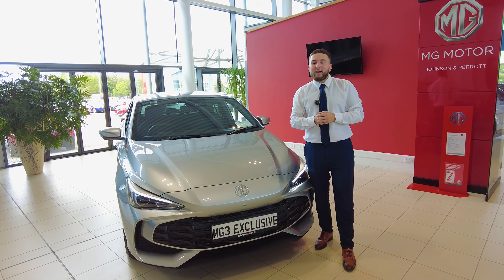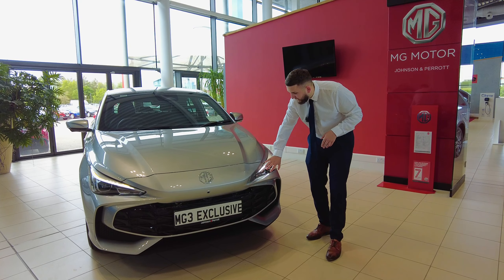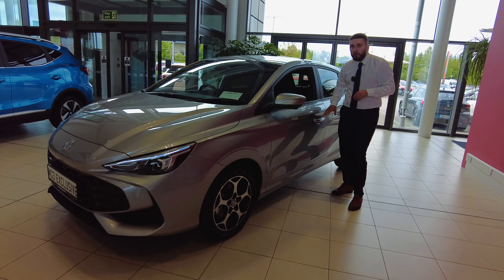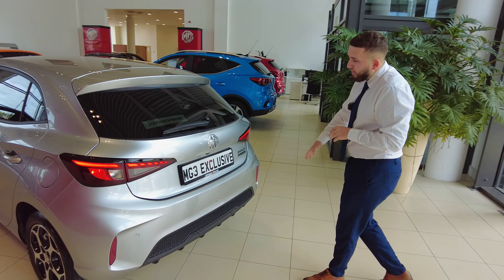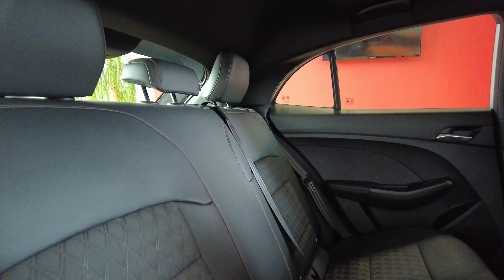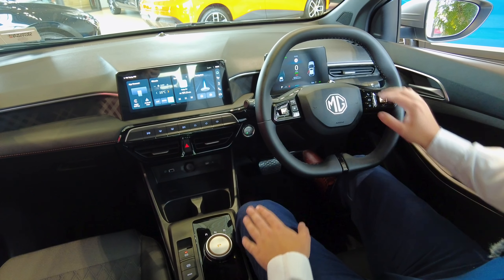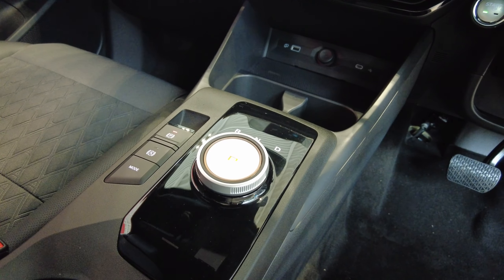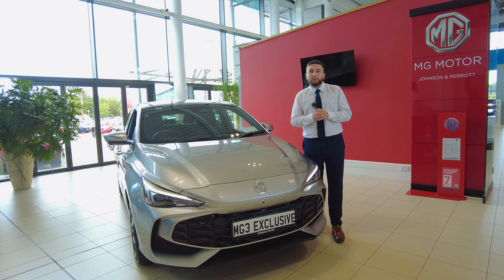MG3 Hyrid - Quick walk around.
MG Brand Manager Aidan Holland talks us through the new MG3 that has landed in Johnson and Perrott.